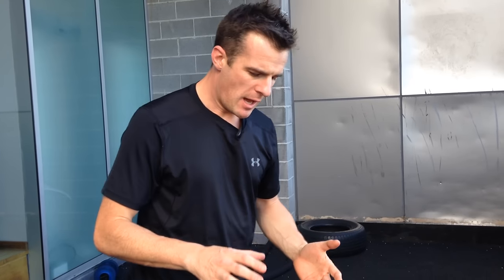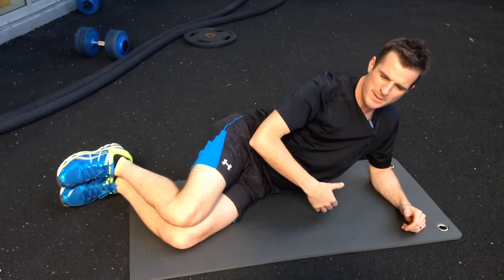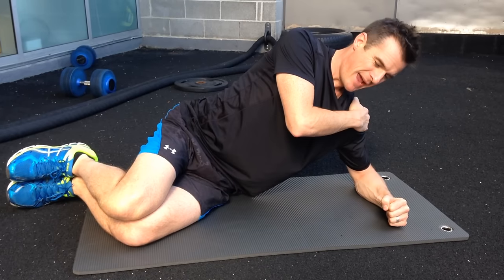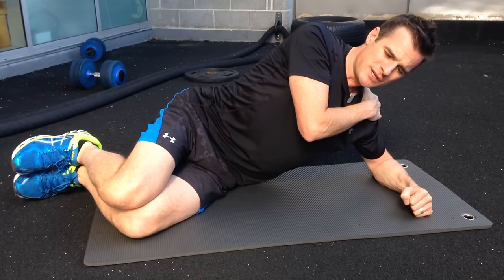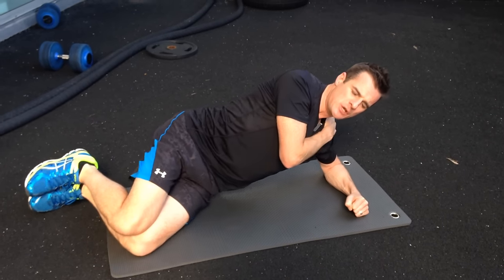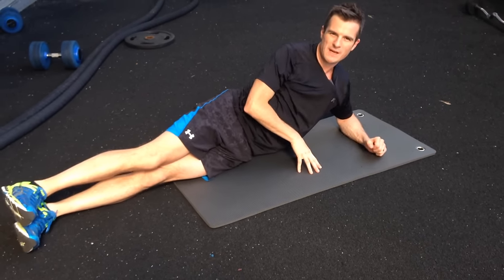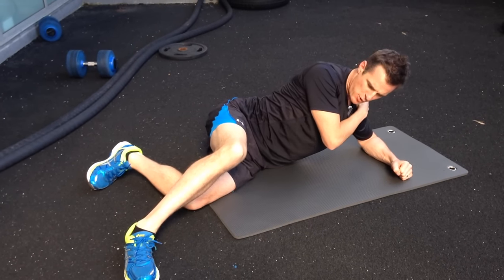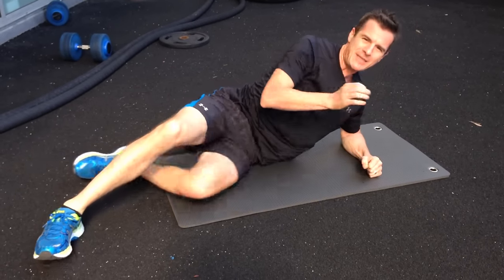The best core exercise of them all - the side plank | Feat. Tim Keeley | No.72 | Physio REHAB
This is one of the 'big 4' core exercises and if you were only going to do one core exercise for the rest of your life - this would be it. Side plank involves the lateral stability, glutes, obliques, lats and the infamous QL or quadratus lumborum - the most essential spinal stability muscle. It is a must do in your core strength and stability program